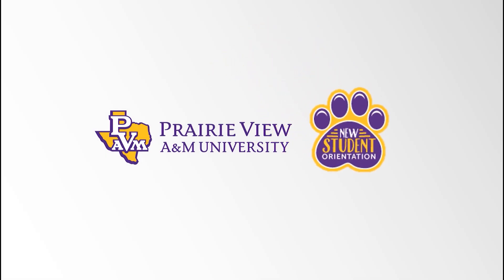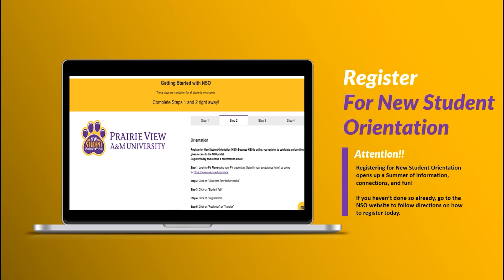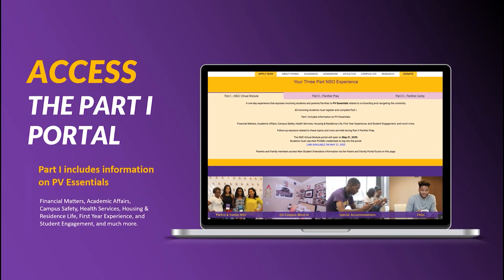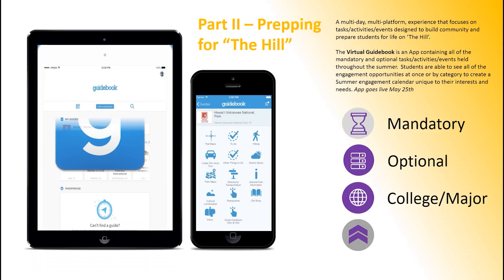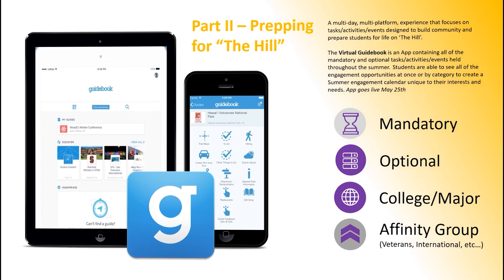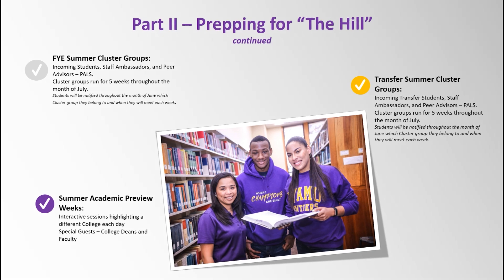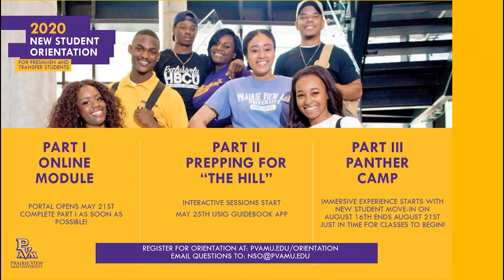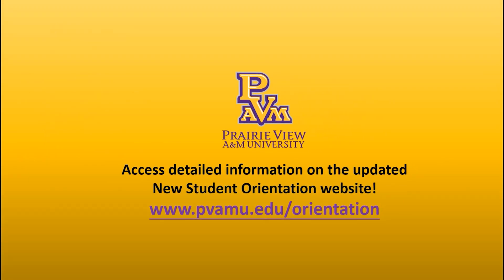New Student Orientation